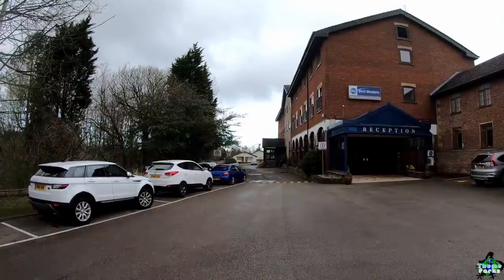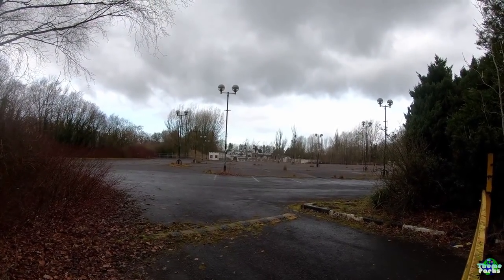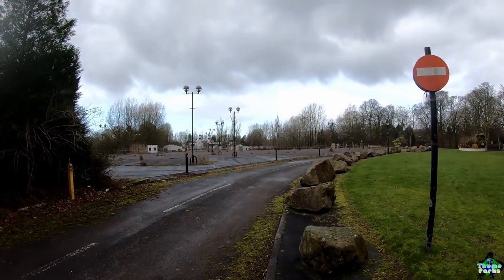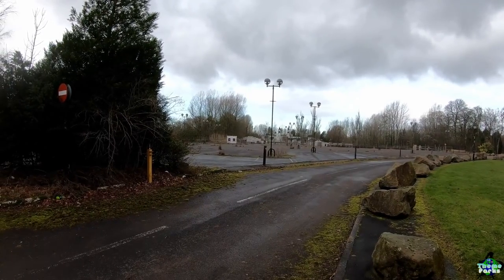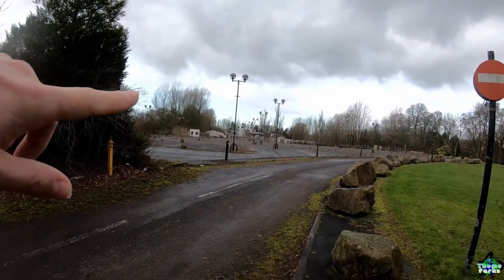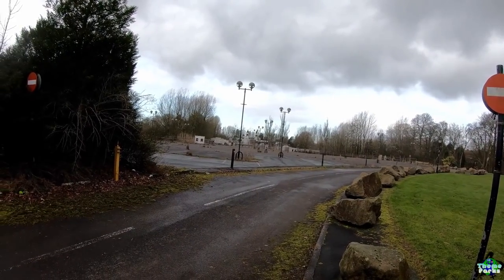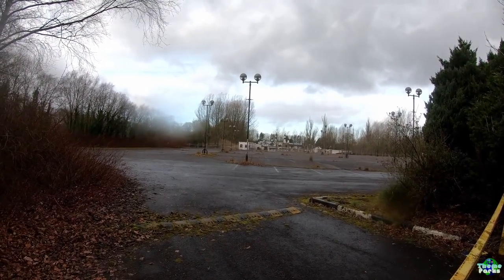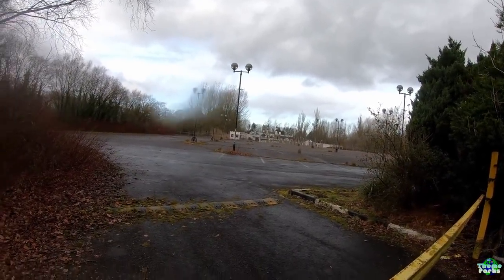Saying goodbye to Camelot Theme Park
Camelot Theme Park is now long gone however the ruins of the park still remain to this day, with a huge roller coaster still sitting awaiting its new home.

We stopped by Camelot for the final time to take a look at was once a busy theme park ground and share our memories of the park. Let us know below did you visit? Did you ride Knightmare? Could the park have been saved?

Thank you for joining us here on UK Theme Parks!